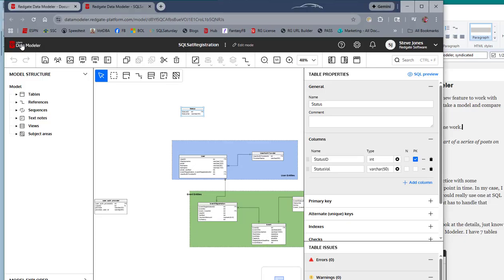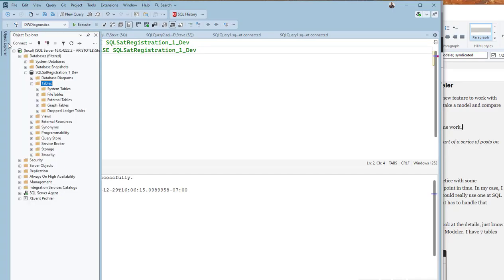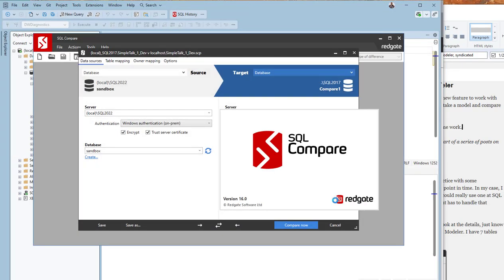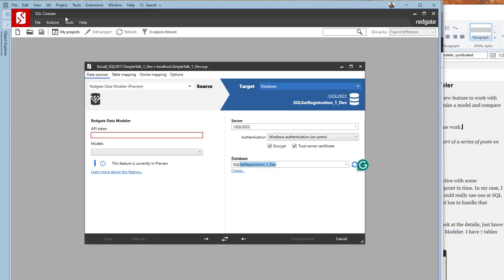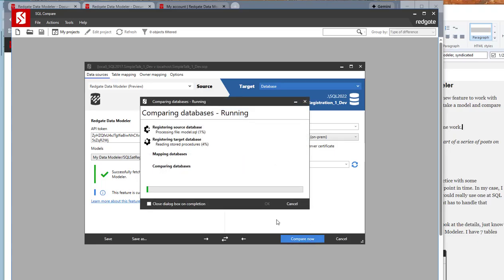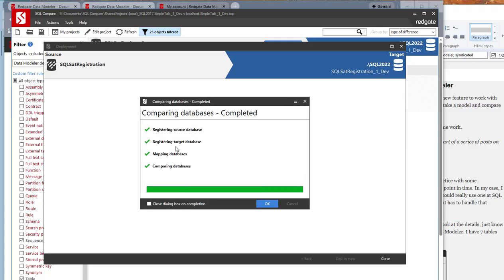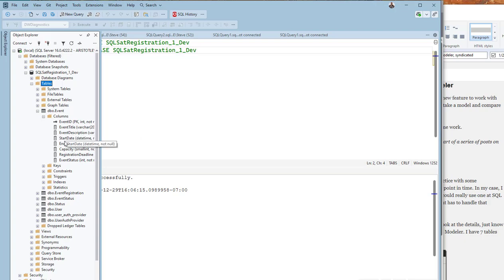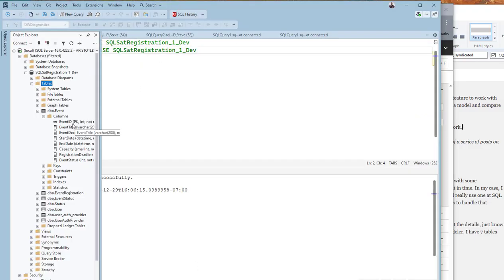Integrating SQL Compare with Redgate Data Modeler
This video shows how I can take a model created in Redgate Data Modeler and deploy it to a database using SQL Compare 16.